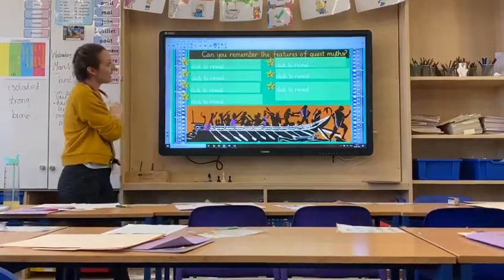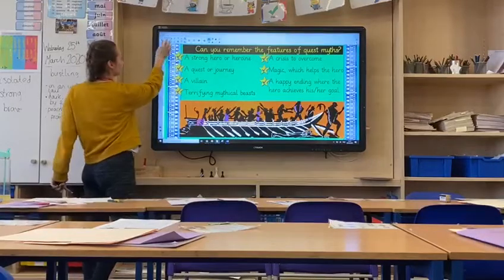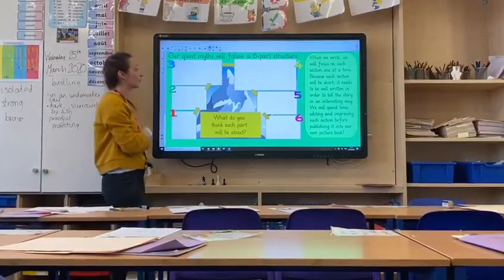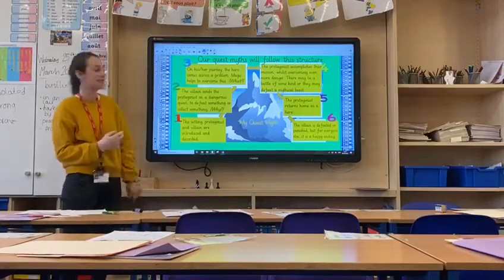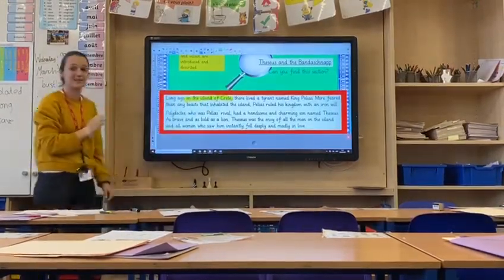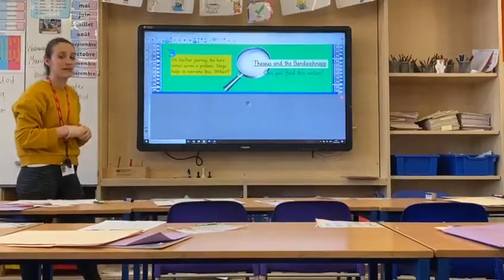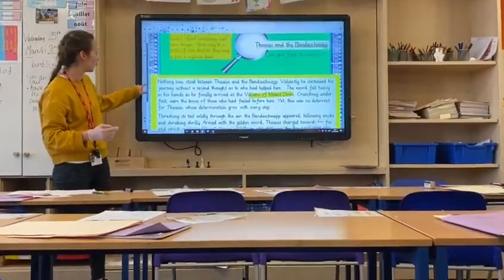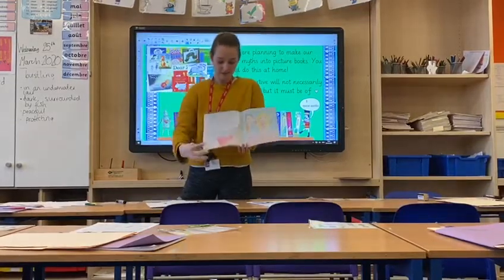Year 3 writing task